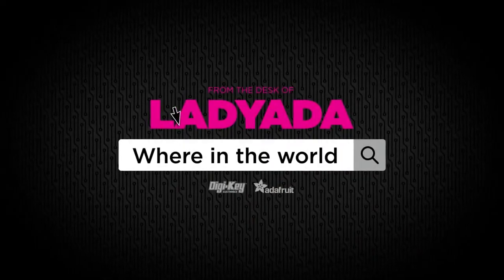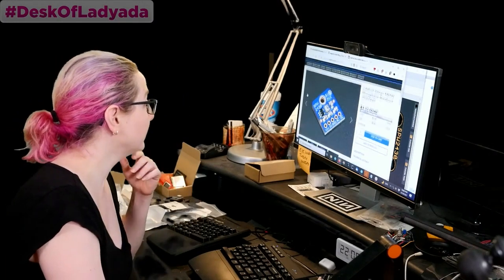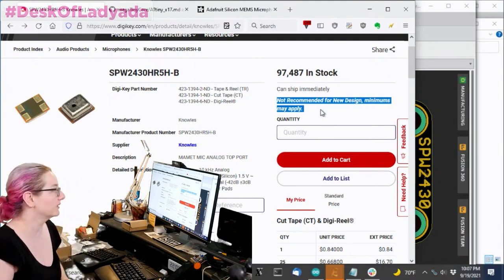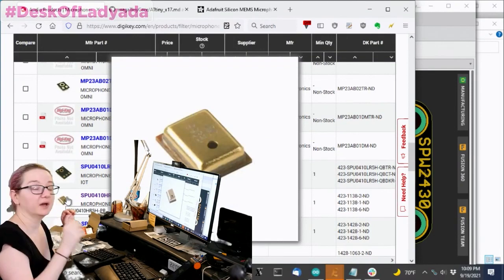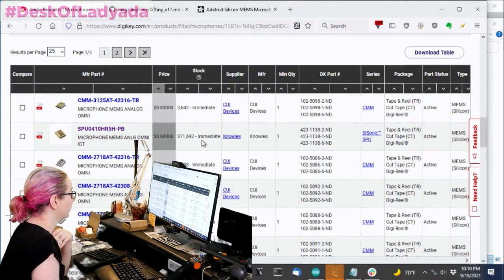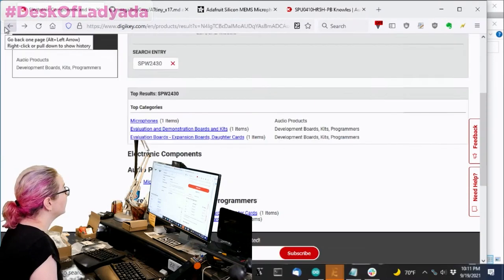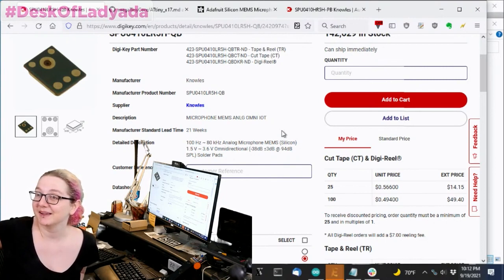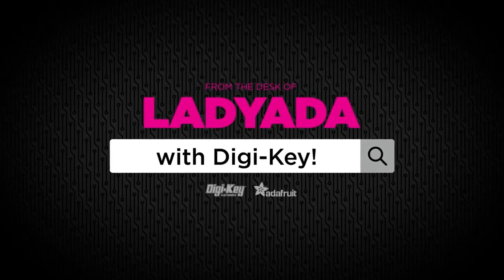The Great Search: MEMS analog microphone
We're now used to parts being unavailable, and when designing a new board, we noticed the MEMS microphone we've used before, SPW2430, is NRND. Let's look at some alternatives for analog MEMS mics!